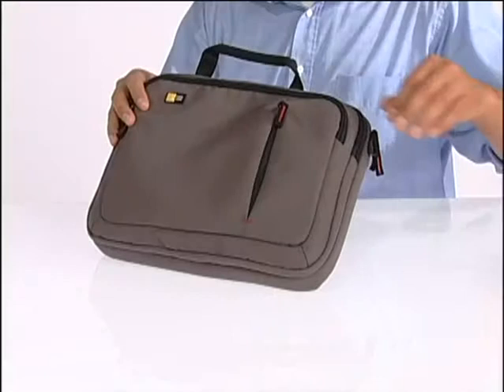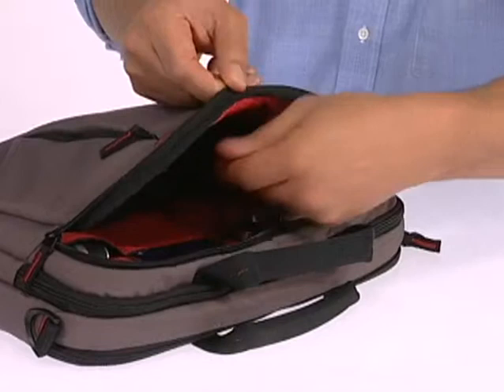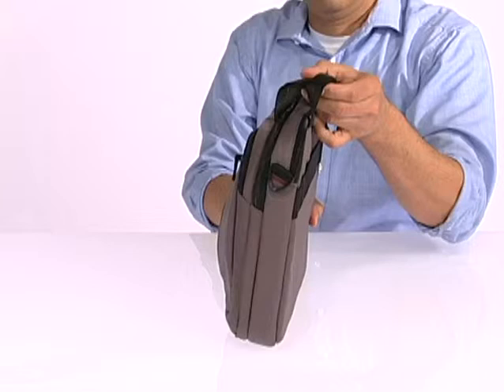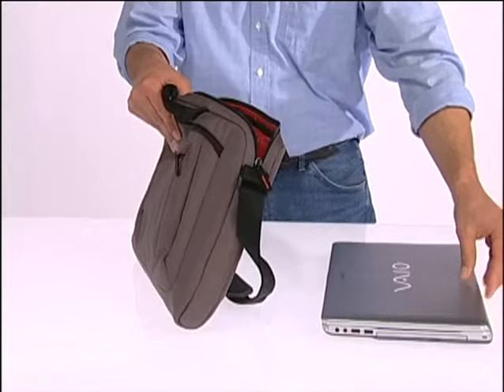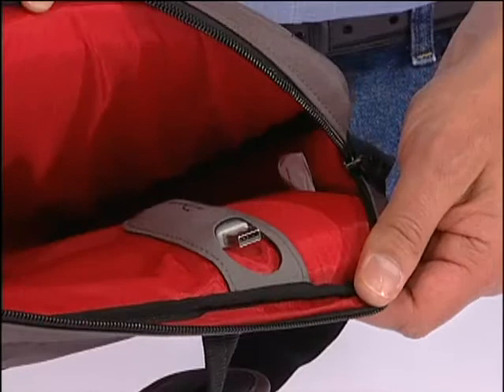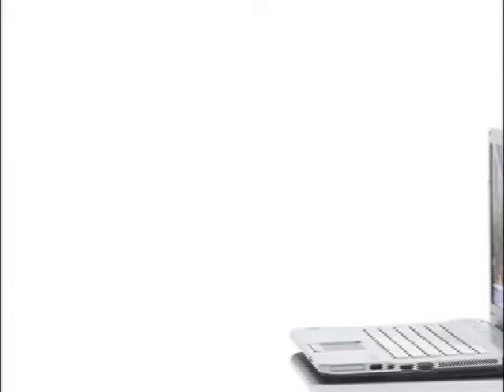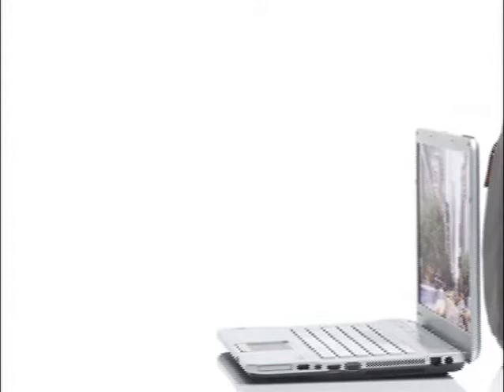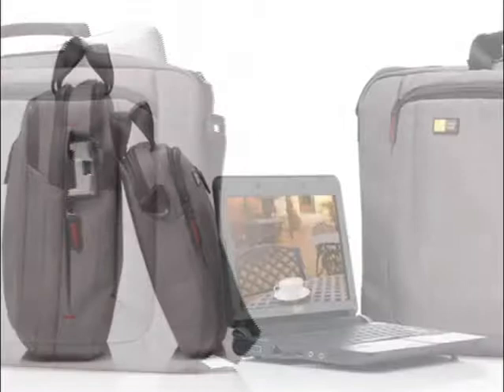Case Logic Laptop Attaché Case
Case Logic Laptop Attaché Case vendor video